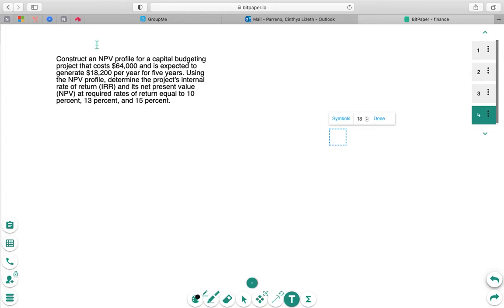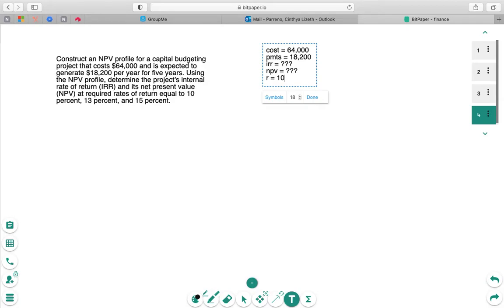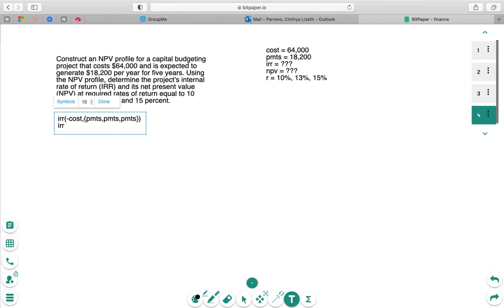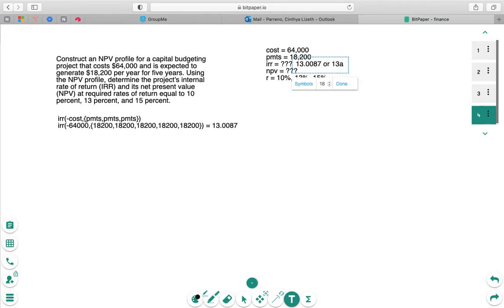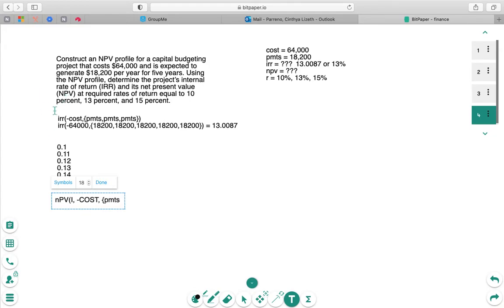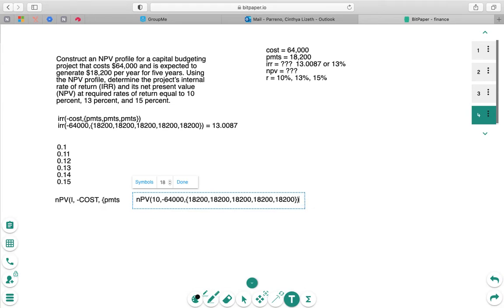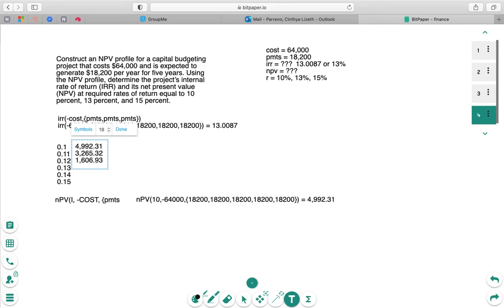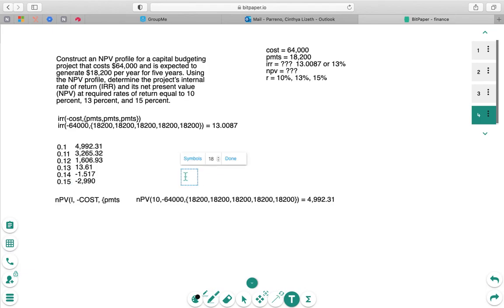Solving IRR and making an NPV profile with a GRAPHING calculator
I mistakenly say 'financial calculator' once in the video but its a graphing one, everything is done on a TI-84 plus. This was a problem for my finance class, solving for NPV and IRR while constructing an NPV profile. I'm not an expert so its just from my understanding.